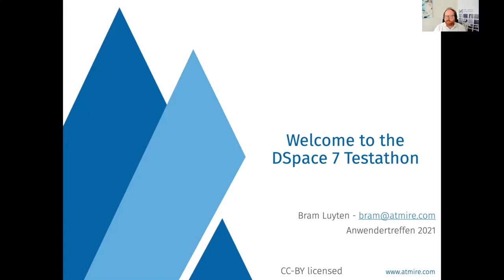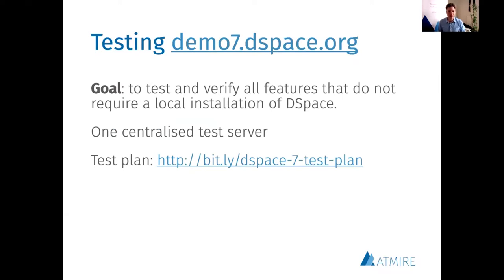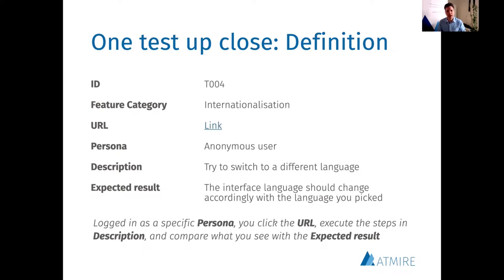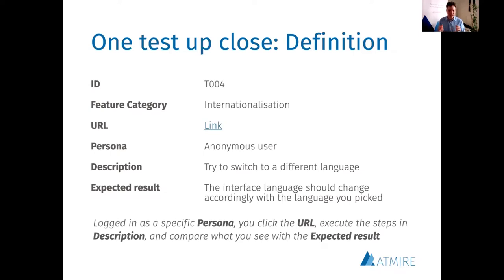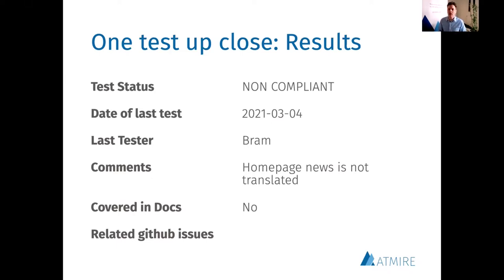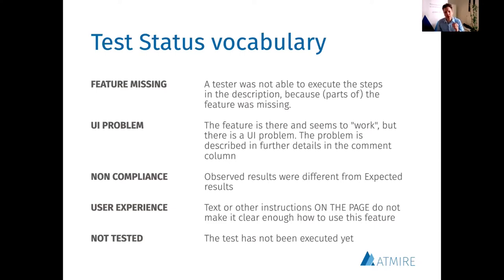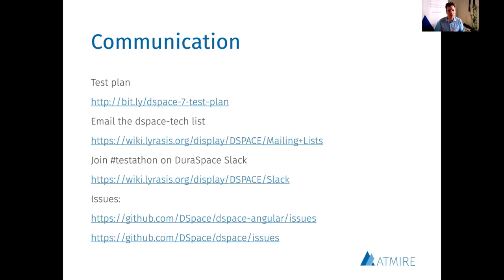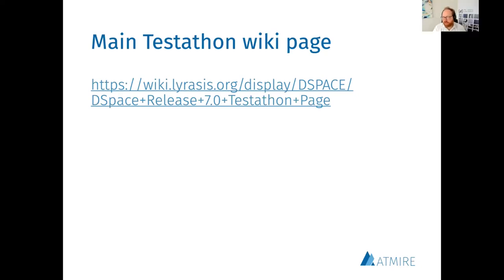Welcome to the DSpace 7 Testathon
Bram Luyten wirbt auf dem DSpace Anwendertreffen 2021 für eine Beteiligung am DSpace 7 Testathon.